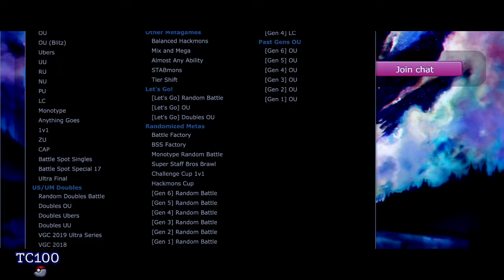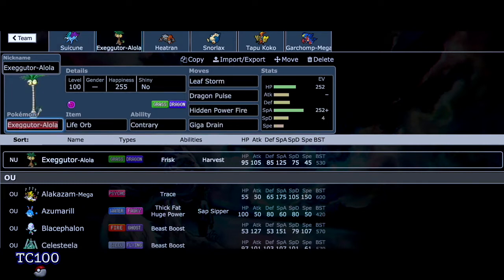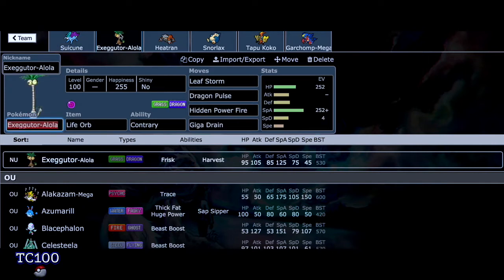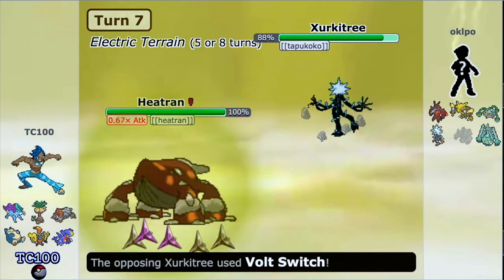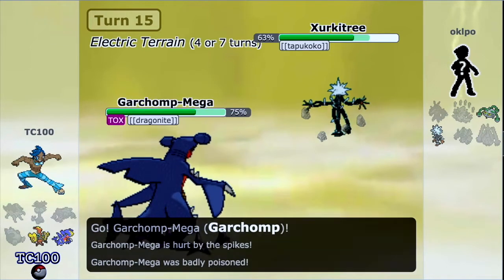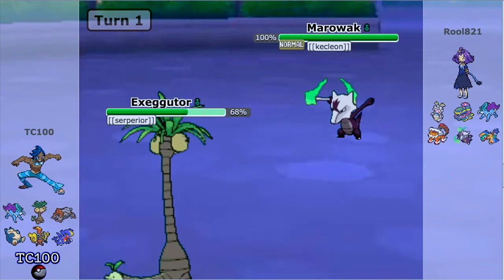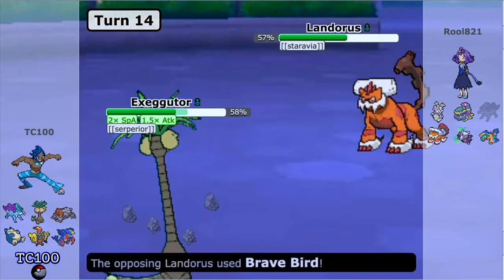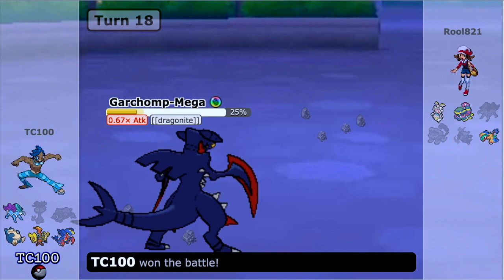Pokemon Ultra Sun & Moon Showdown OM of the Month: INHERITANCE!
Skype: TrainerConnor100